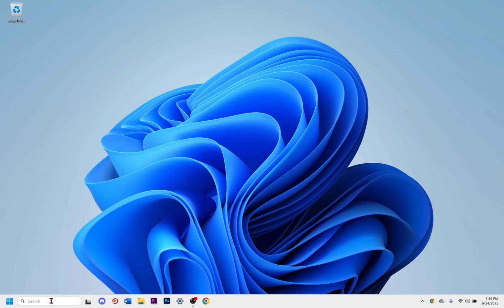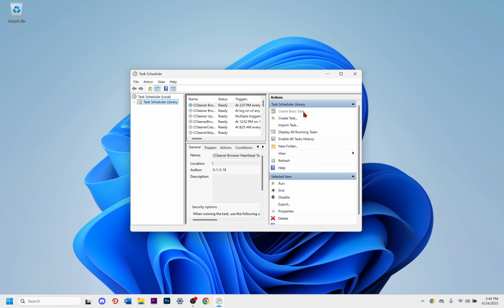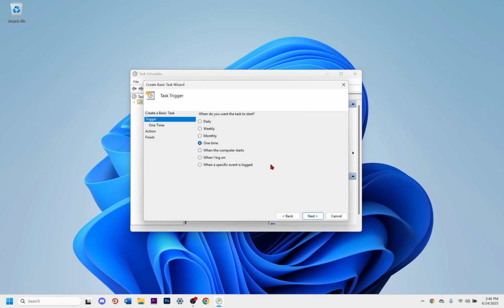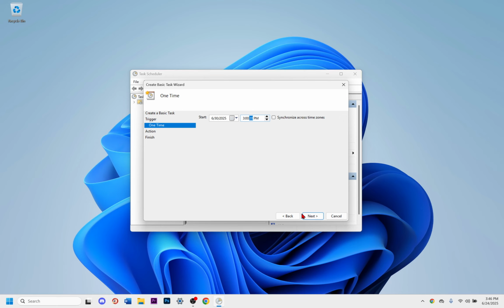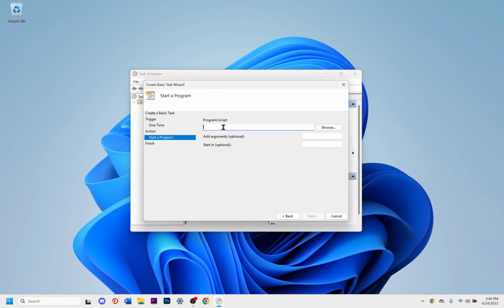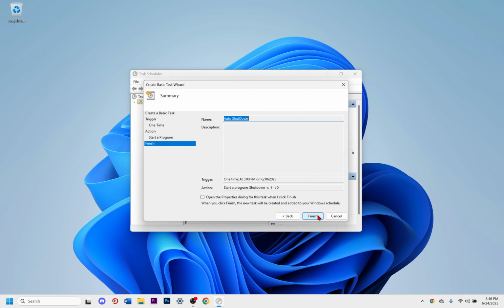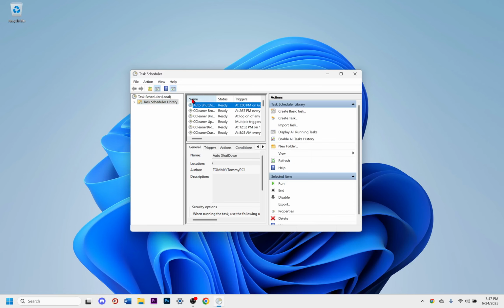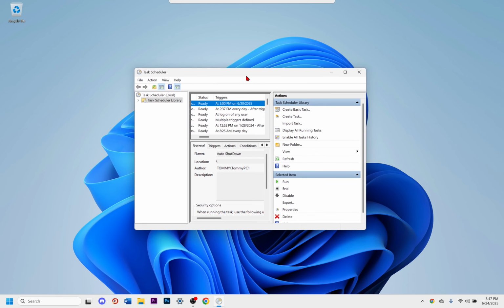How to Auto Shut Down Laptop & PC (Windows 11)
How to Auto Shut Down Laptop & PC (Windows 11) - Learn how to automatically schedule your laptop or PC to shut down on Windows 11 with step-by-step instructions. Save energy and time by setting up auto shutdown features.